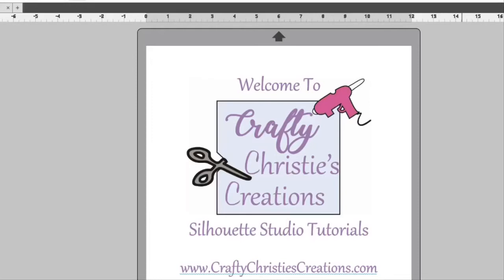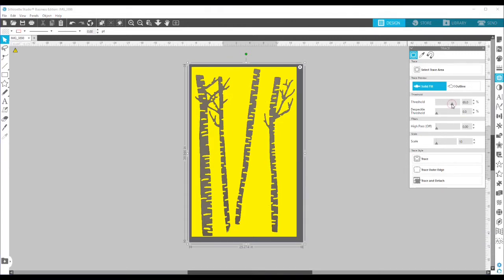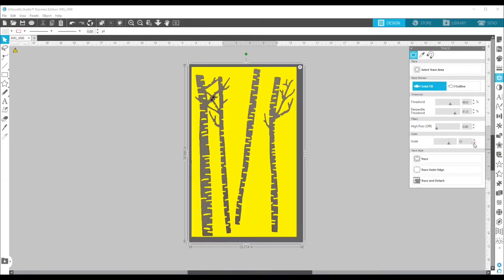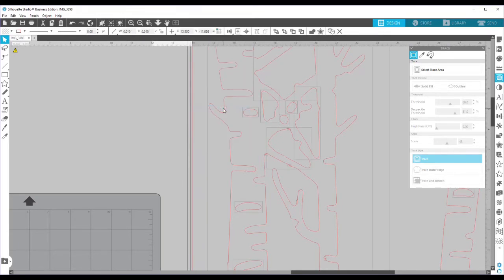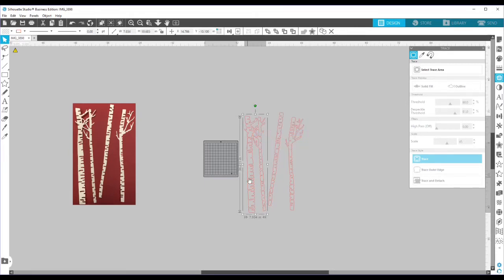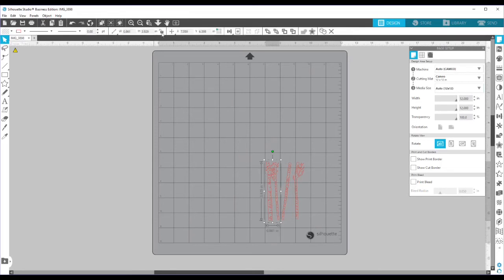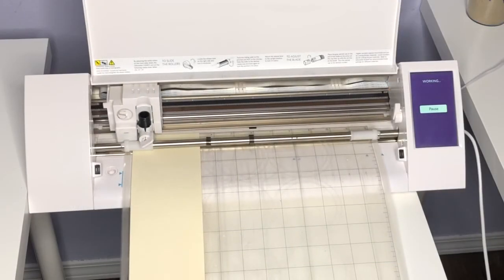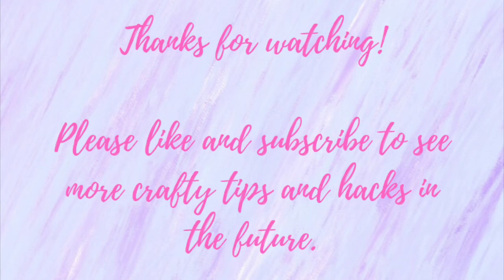Turning Dies into Cutting Files in Silhouette Studio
Learn how to get more use out of your metal dies. Use the trace option in Silhouette Studio to turn those dies into cutting files that can be resized for any project.

Supplies:
Birch Tree Die Cuts
Deer Trio Die Cuts
Recollections Nostalgia Cardstock pack
Silhouette Cutting Machine